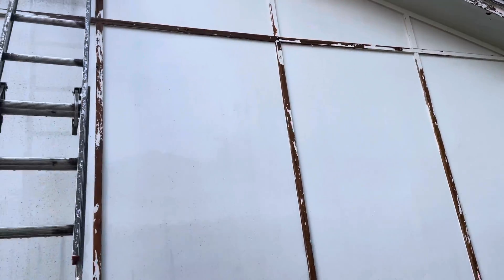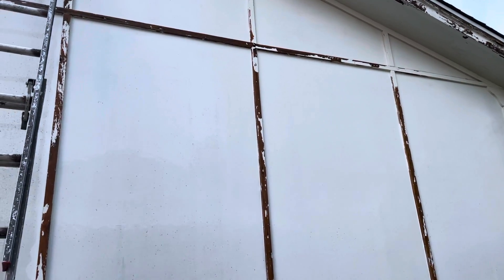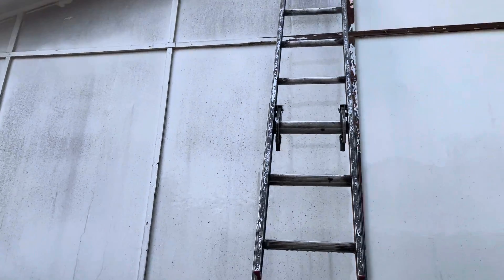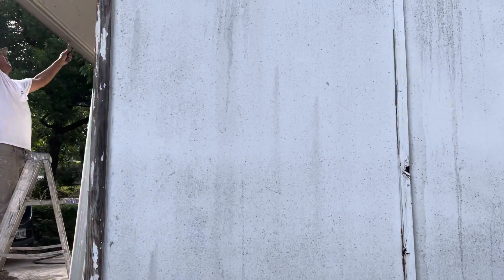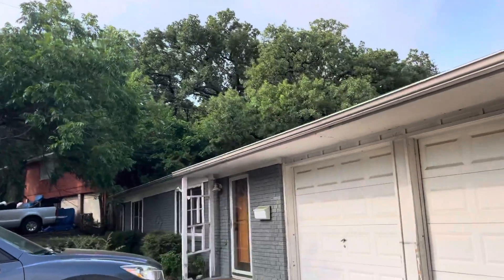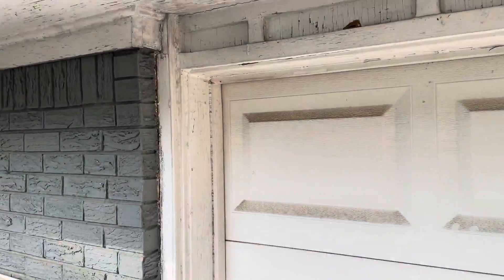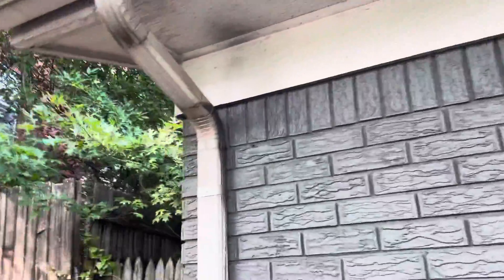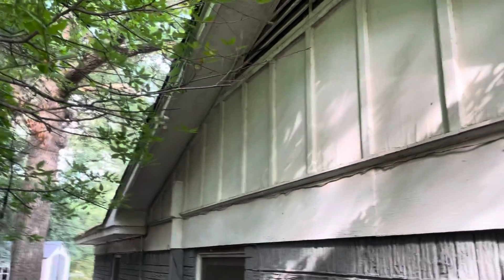POWER WASH BEFORE & AFTER